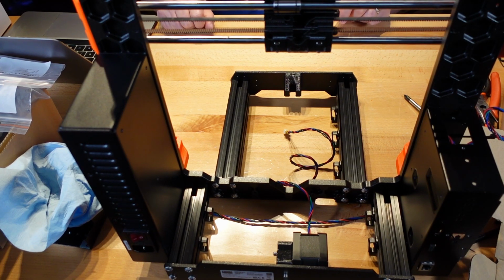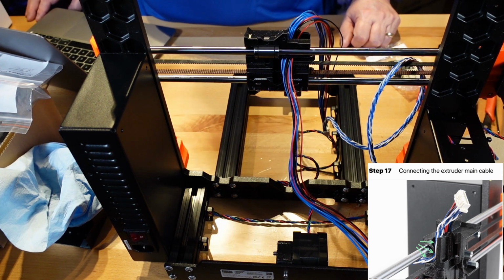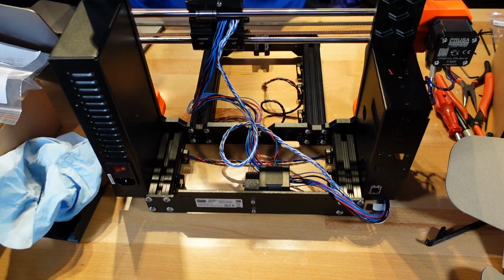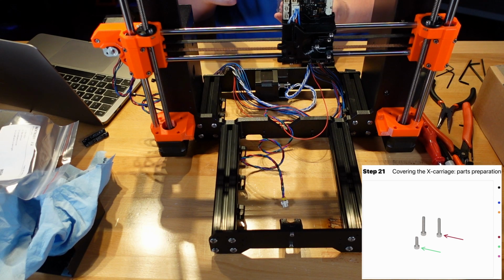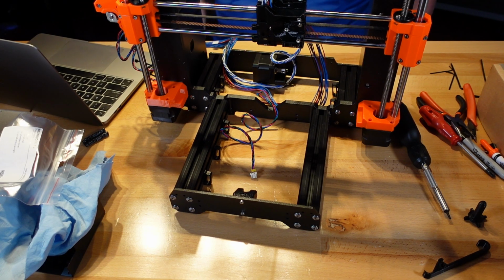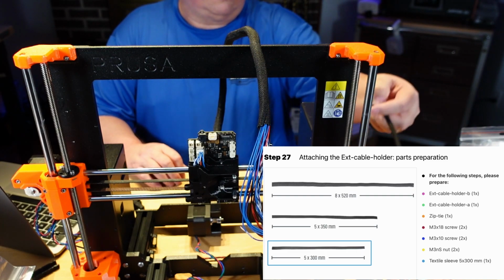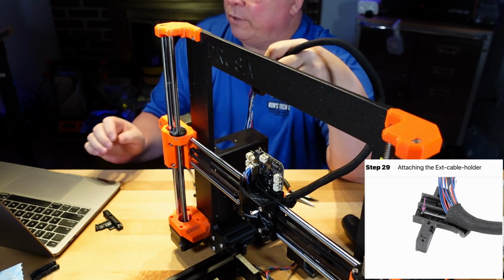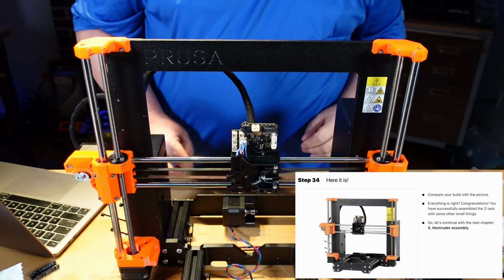PRUSA MK4 Build (Part 6)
Back to the bench we go. Adding the Love board and cabling to the Buddy Box.

If you want to send us stuff

645 East Pittsburgh Street
Greensburg, PA. 15601
Suite 340